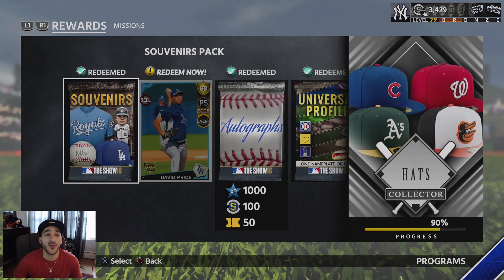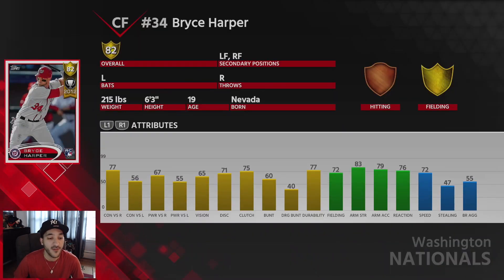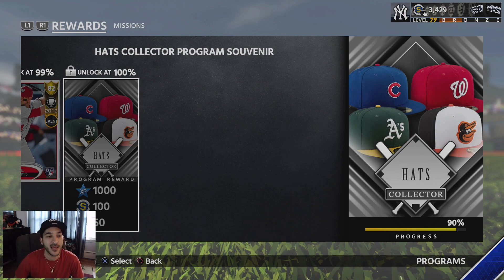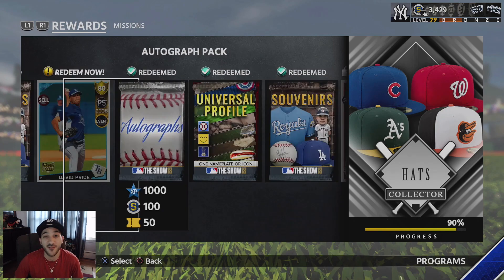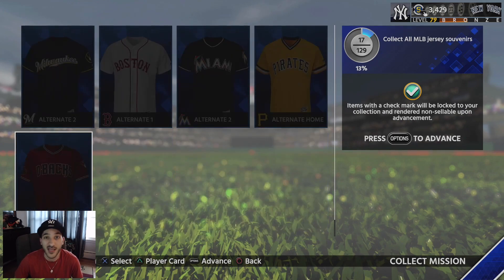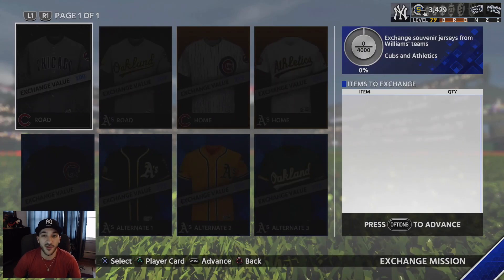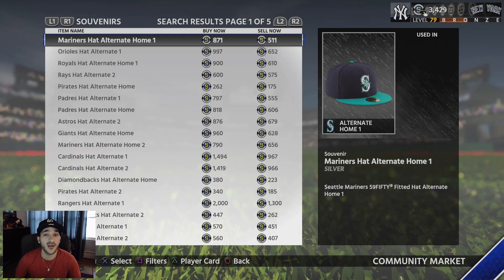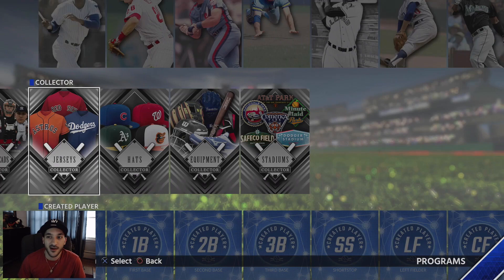HATS COLLECTION COMPLETED!! MLB The Show 18 Diamond Dynasty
We completed our first collection, the hats collection, which also got us two new golds in PS David Price and Hardware Bryce Harper!!